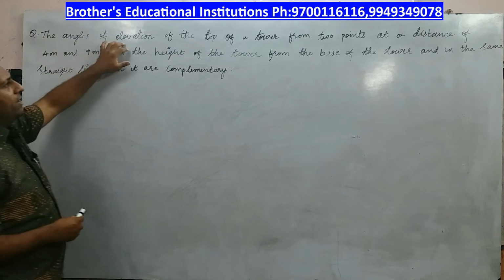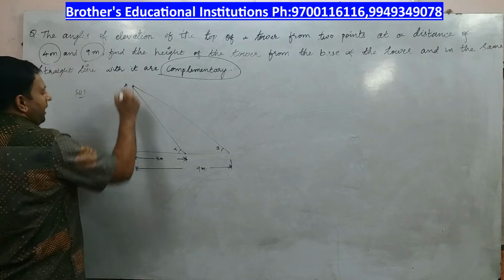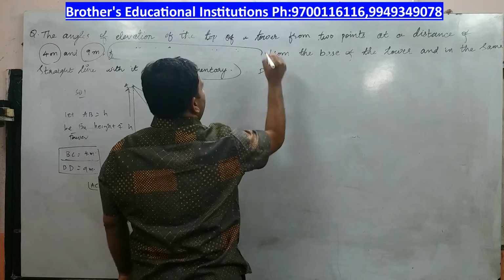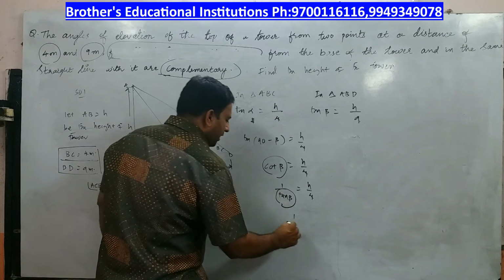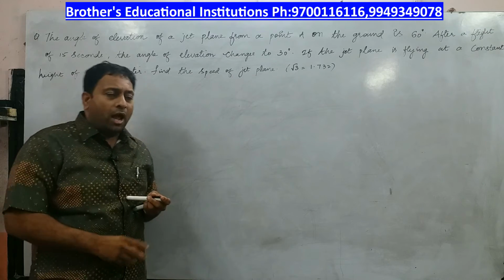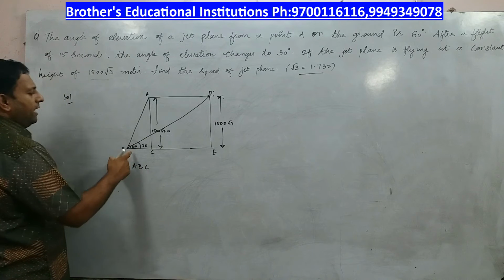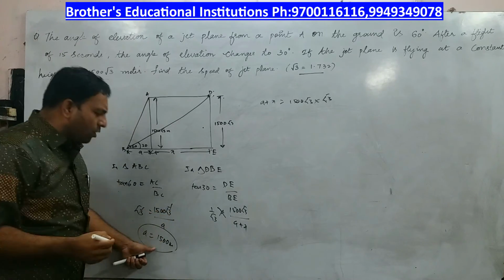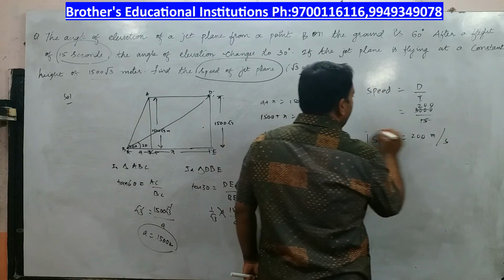4 Application Of Trigonometry (10th Class Maths)